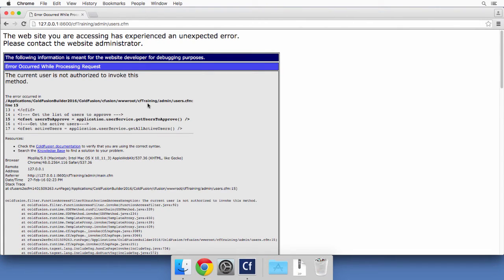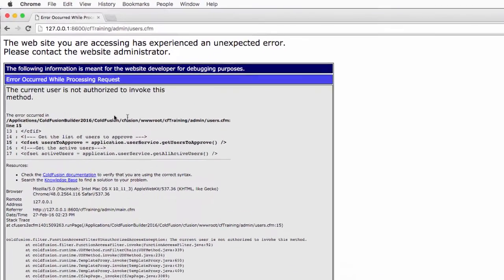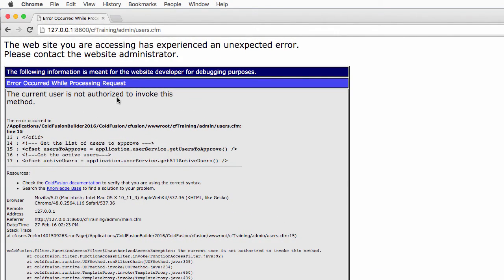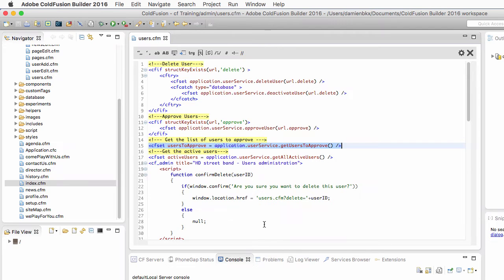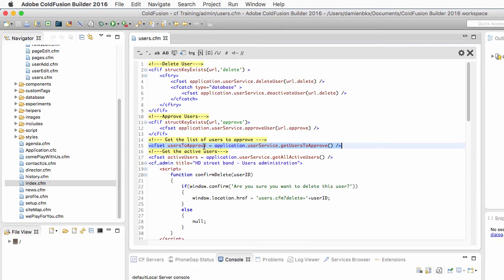12 Building the site administration ## 08 Goodbye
This last video gives you a rapid overview of what has been
achieved in the course and directs you to your next steps
with Coldfusion 2016 release.